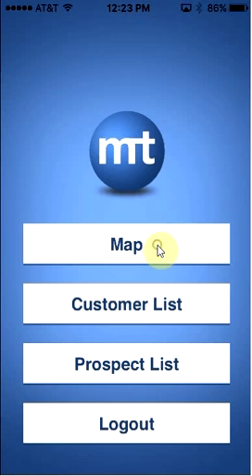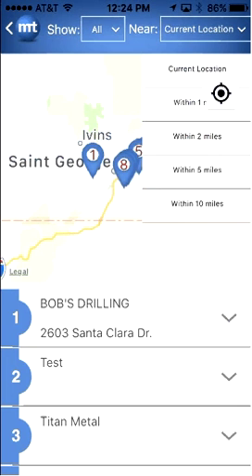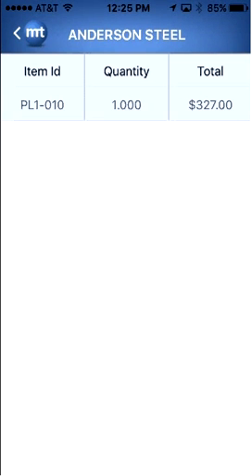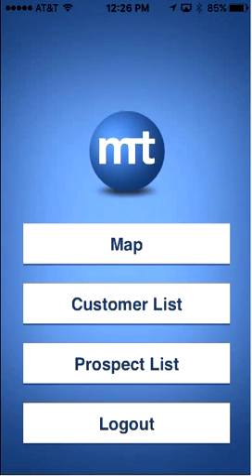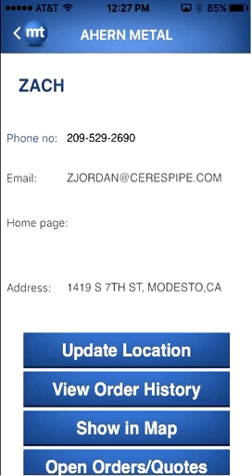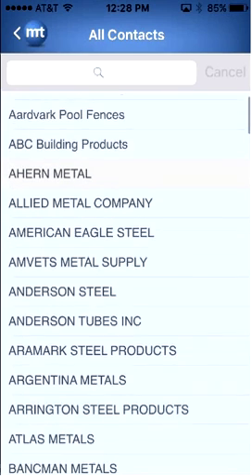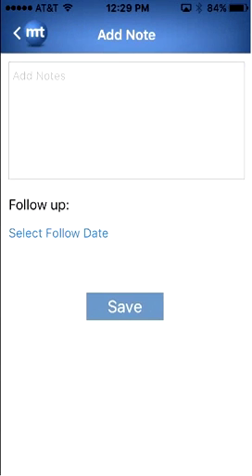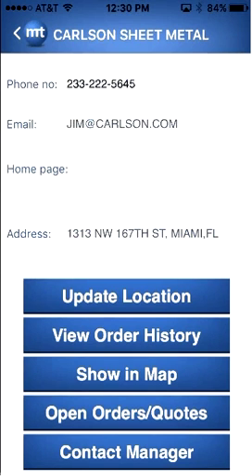Mobile Contact Manager Demo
Take a walk-through of Kimzey Software's Mobile Contact Manager, created for outside sales reps.